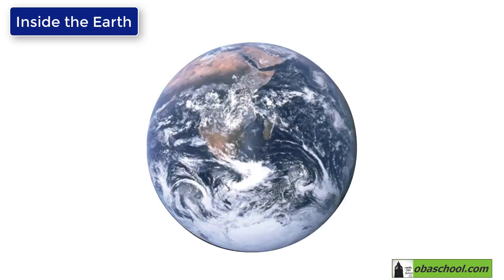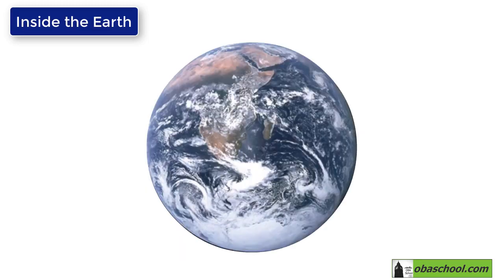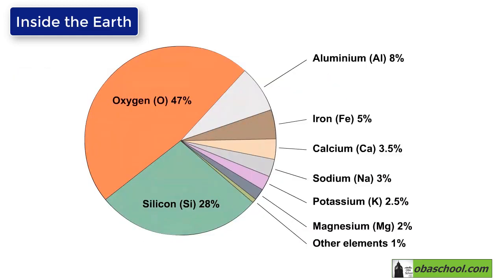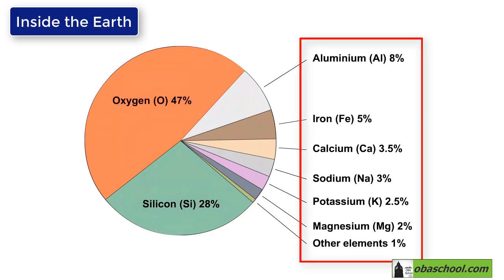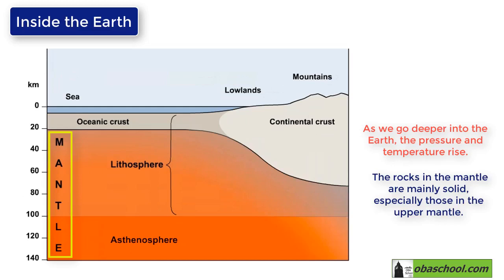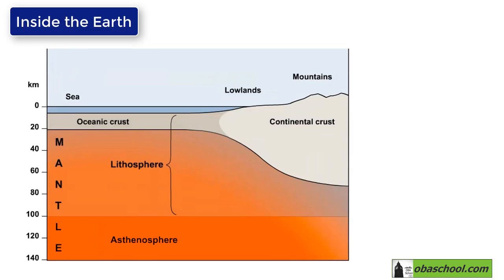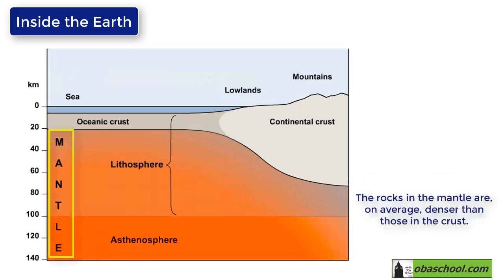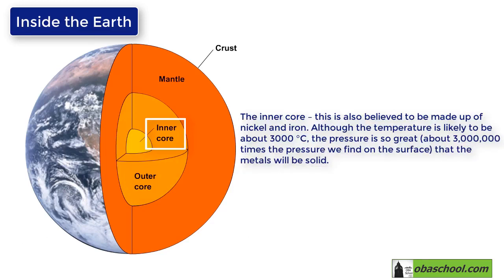The Earth’s Atmosphere – 1.6 History of Our Atmosphere – Inside the Earth